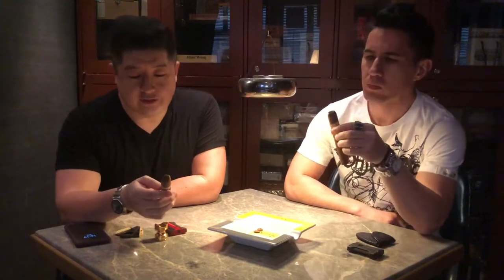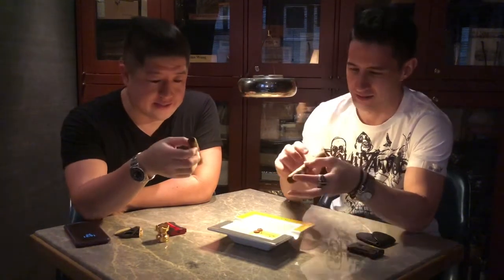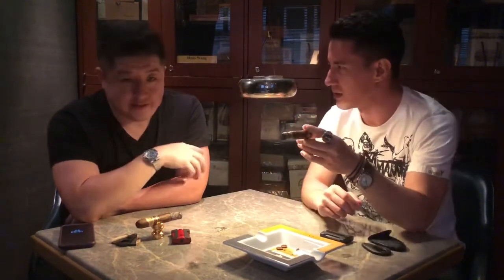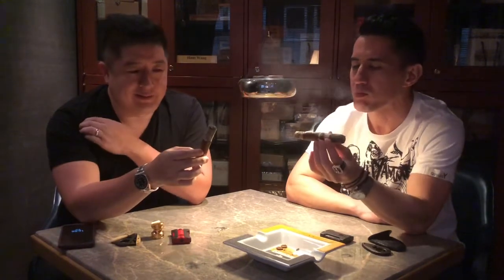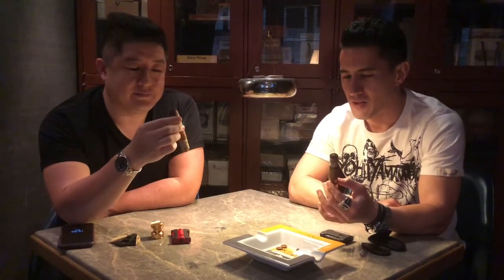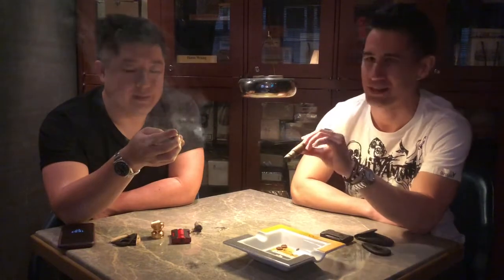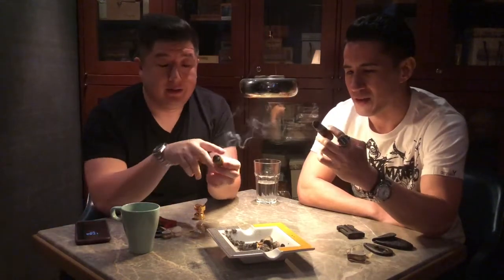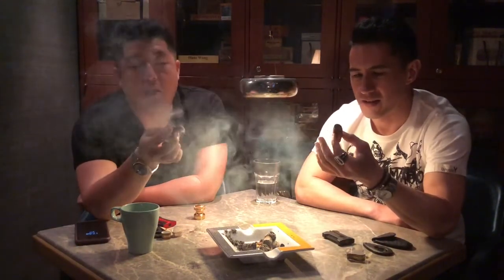Bolivar Soberano LE 2018 MSU JUN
Review on 9 Feb 2019